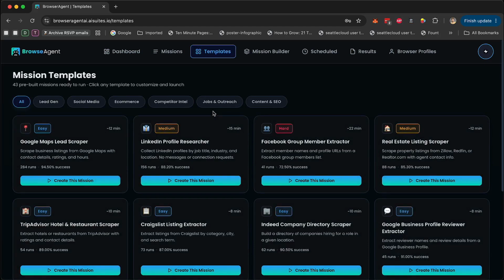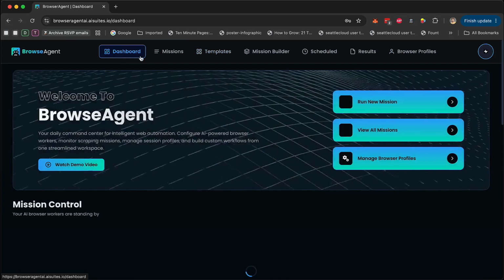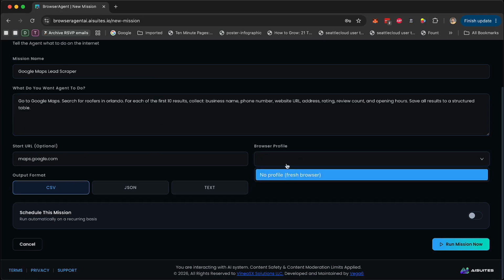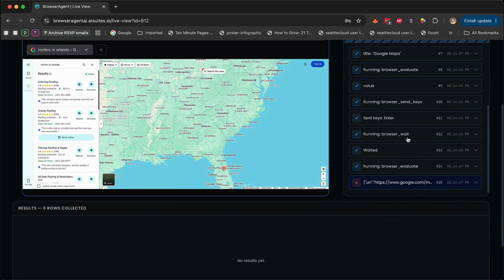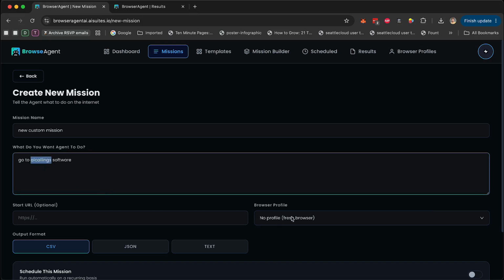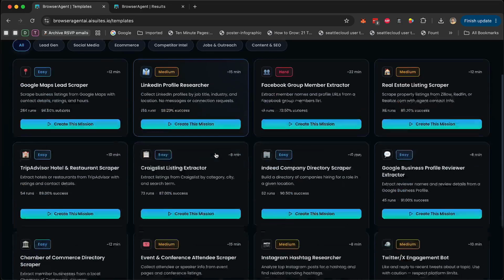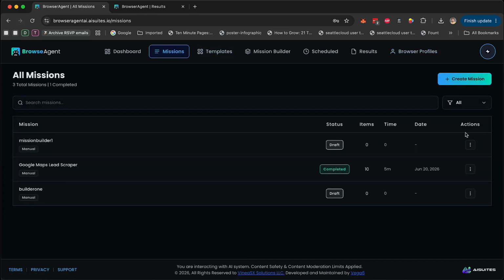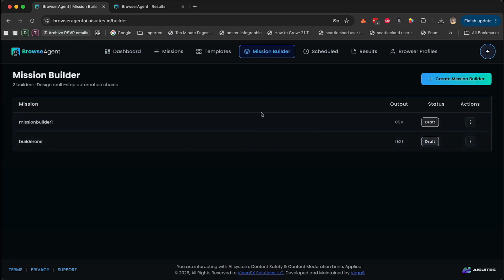🤖 BrowserAgent Review: Is This AI Actually Worth It? Honest Review & Demo + Exclusive Bonuses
🤖 What Is BrowserAgent?

BrowserAgent is an AI-powered browser automation platform that goes beyond traditional AI chatbots.

Instead of simply answering questions or generating content, BrowserAgent can browse websites, click buttons, fill out forms, collect data, perform research, and automate repetitive online tasks, all from simple natural language instructions.

Whether you're generating leads, researching competitors, managing repetitive workflows, or looking to save hours of manual work, BrowserAgent is designed to act like an AI assistant that actually gets things done.

In this honest review and demo, I'll show you exactly how BrowserAgent works, what it can do, who it's best suited for, and whether I think it's worth your investment.

What Makes BrowserAgent Different:
✔️ Takes action instead of just answering questions.
✔️ Uses a real web browser to complete tasks.
✔️ Automates repetitive online work.
✔️ Works with simple plain-English commands.
✔️ Clicks, browses, fills forms, and collects data.
✔️ Saves hours of manual work.
✔️ No coding or complex setup required.
✔️ Great for marketers, agencies, freelancers, and entrepreneurs.
✔️ Helps automate everyday browser workflows.
✔️ Designed to work like an AI assistant, not just a chatbot.

🎁 Exclusive Bonuses when you purchase BrowserAgent through my link:

✅ Red-Carpet Profit Fast-Start Training
✅ First $500 in 7 Days Blueprint
✅ Client-Getting Swipe Pack
✅ Private Members Community
✅ Commercial Rights Certificate
✅ Plug-And-Play Service Offers

We strive to provide honest and unbiased reviews to help you make informed decisions. However, we recommend that you do your own research and verify any claims before making a purchase.